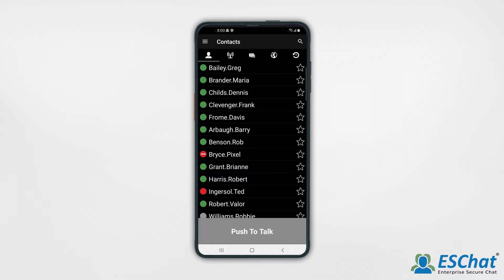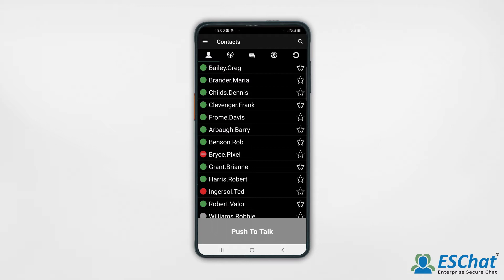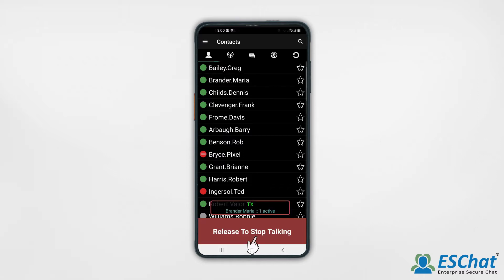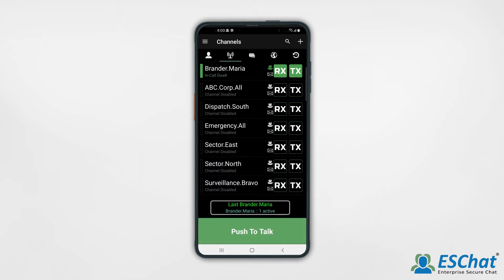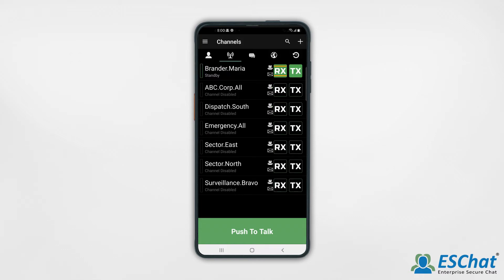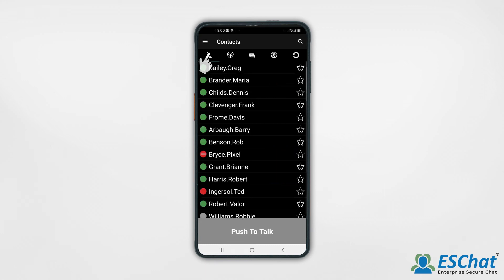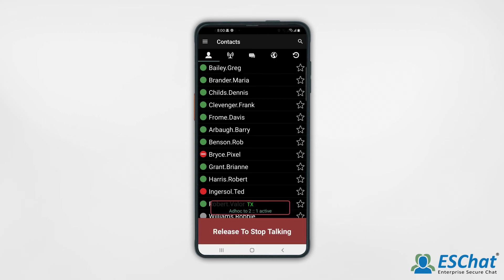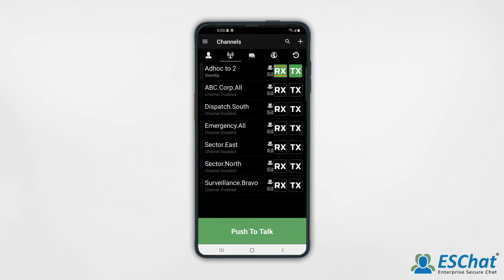Barge Call From Contact Screen for Android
Welcome to the ESChat tutorial on how to make a barge call from the contacts screen for Android devices. The step-by-step process will be explained in this brief overview as clients are shown how to make a 1:1 private call and a one-to-many Ad Hoc call from the contacts screen. Get the most out of your PTT technology by understanding the ESChat app.

If you wish to skip to a topic, see the time stamps listed below.

TIMESTAMPS:

00:00 Overview of Barge Call
00:18 Overview of a private 1:1 call
01:21 Overview of a one-to-many Ad Hoc call